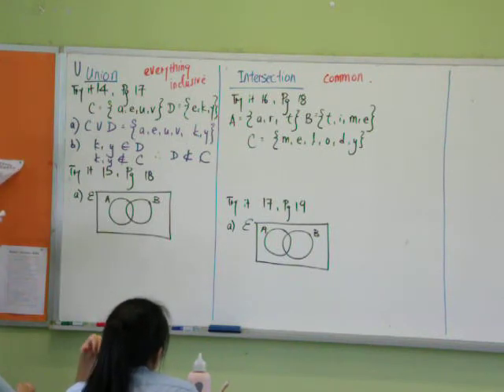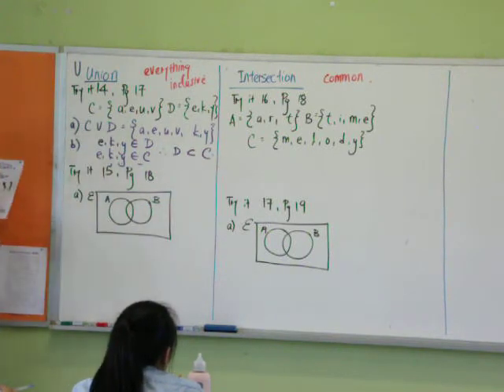Set Language & Notation_Union of Sets_5 Jan 2017_LKK